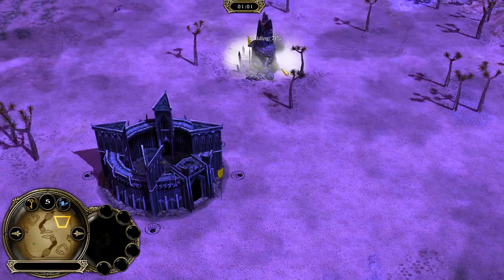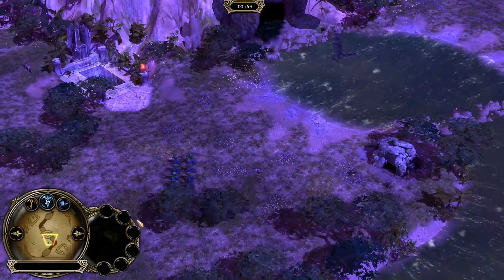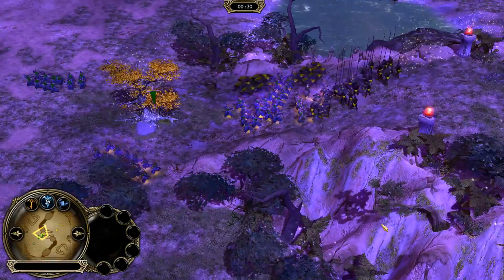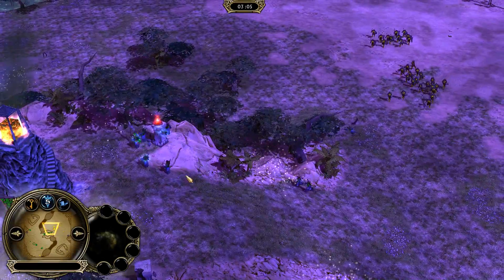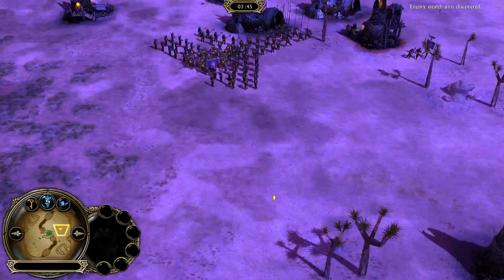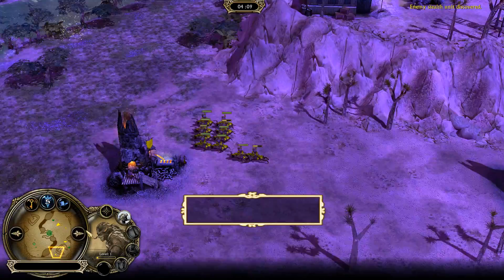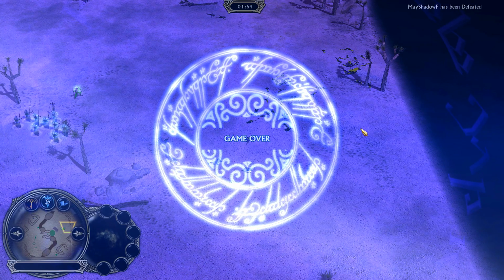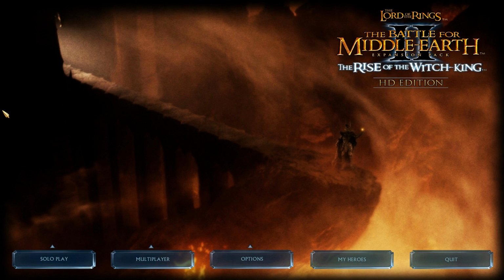RotWK 2.02 v7 Cast #249: 1v1 MattysMirks vs. MayShadowFax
The Battle for Middle-Earth II: The Rise of the Witch-King
Match type: 1v1
Patch: 2.02 v7.0.0
Map: Tombs of Karna
Players:
Team 1 - MattysMirk (Elves)
Team 2 - MayShadowF (Isengard)